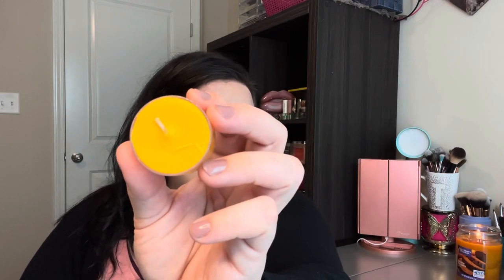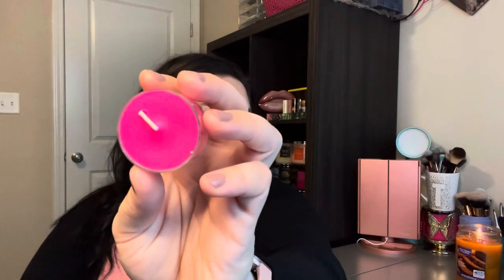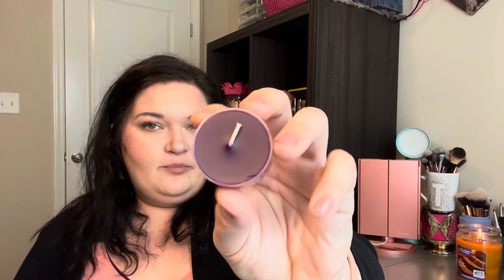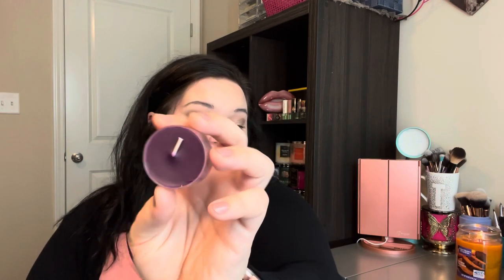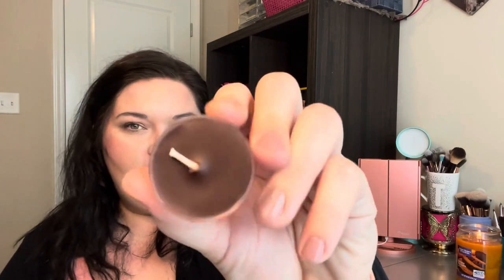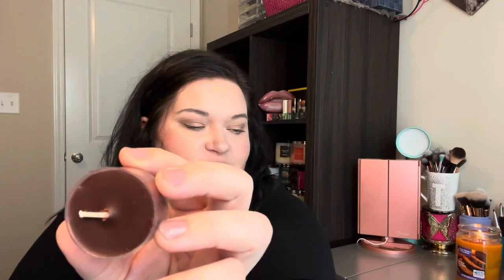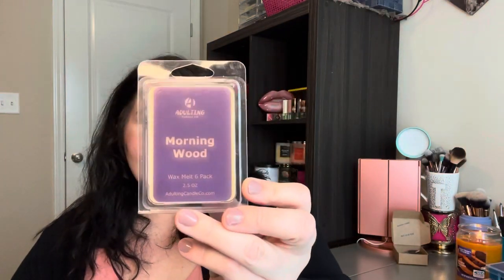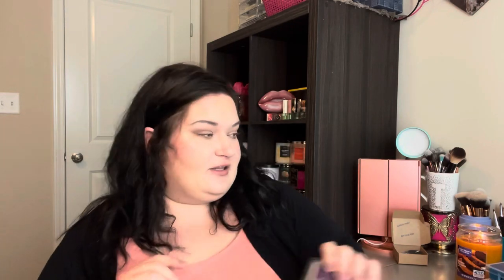BEHIND THE BRAND // FULL REVIEW OF THE ADULTING CANDLE COMPANY😍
Hey friends! Today’s video is a complete review of the Adulting Candle Company. This is my first review or showcase of a brand and I’m so happy I chose this company! The owner Shauna Moreno is amazing! The best customer service I’ve every had! Please check her out I will leave her social media accounts and Etsy shop! I really believe it’s important to shop small business and show our support! Let me know what you think of this brand!

Social media accounts for Adulting Candle Company:
You Tube: Shauna Moreno

Products mentioned:
Wax melts in Morning Wood, Mimosa, Mom Jeans, Tennessee Apple, and Vacation

Soy candle in Nana’s Banana Bread (OMG YUM!!)

Tea lights in Mustache Ride, Blueberry Crumble, Hard Candy, Mimosa, Student Debt, Pumpkin Spice Latte, and Coffee Cake Therapy

Thank you Shauna! The replacement candle and goodies were above and beyond!!